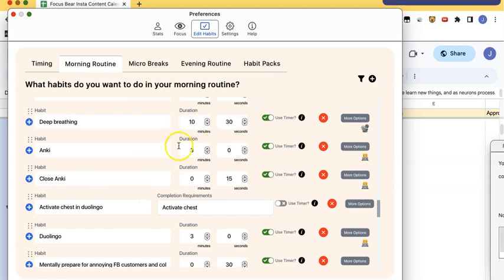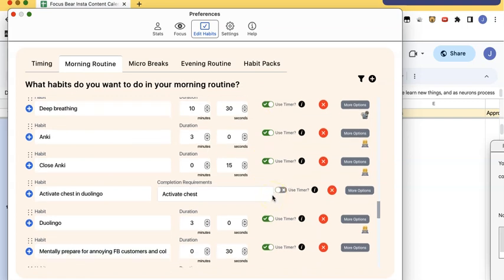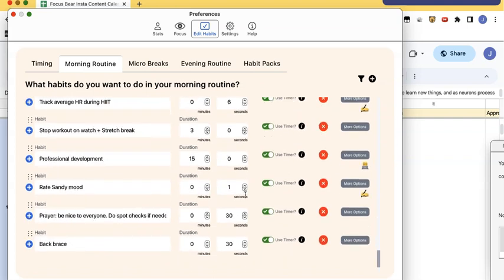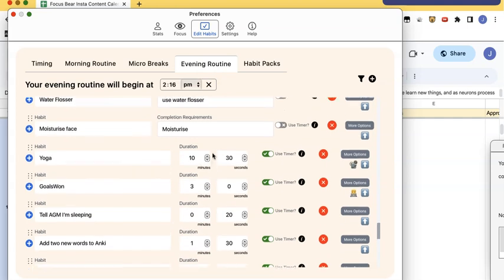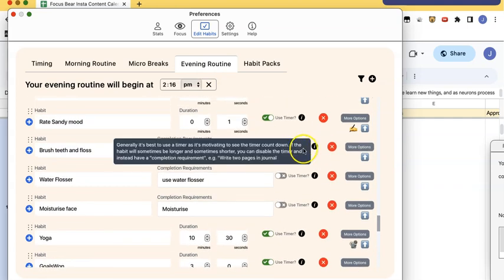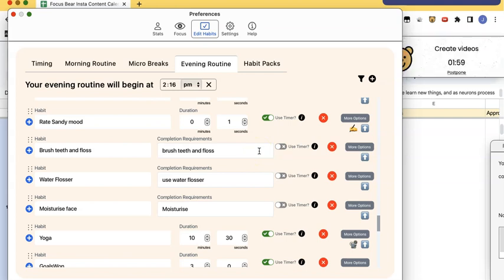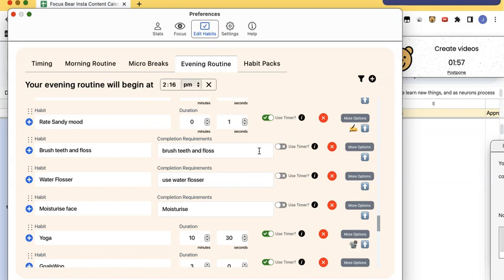Timed habits: timer or no timer?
This video shows you how to configure habits with or without timers in Focus Bear. I also discuss when timers make sense and when it's better to keep the duration open-ended.